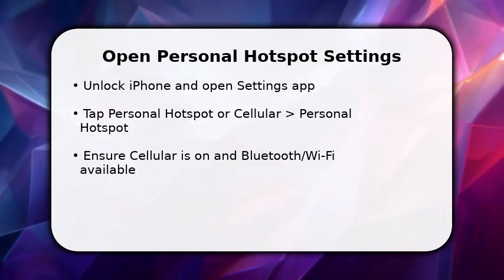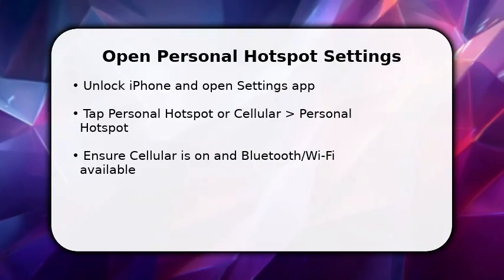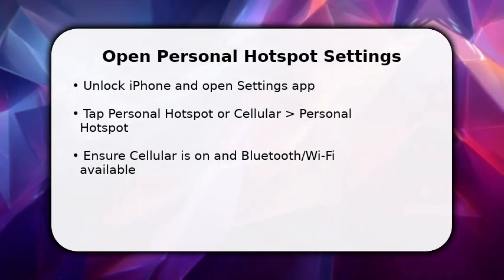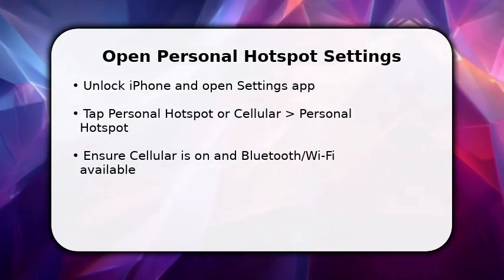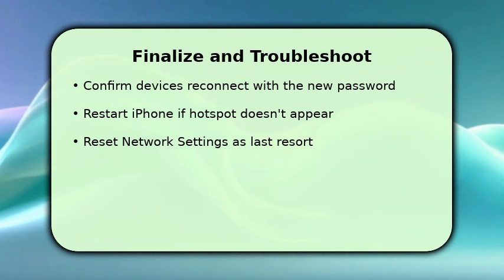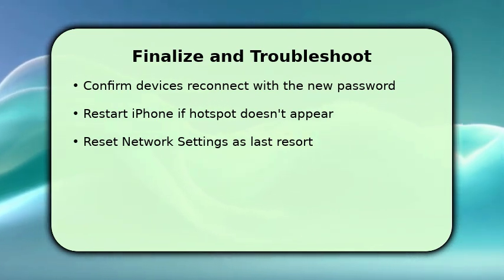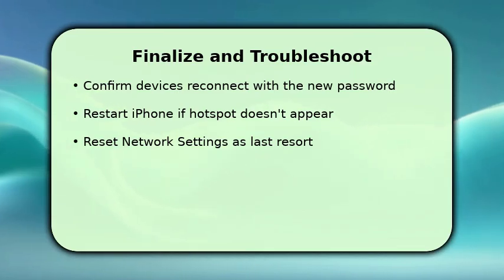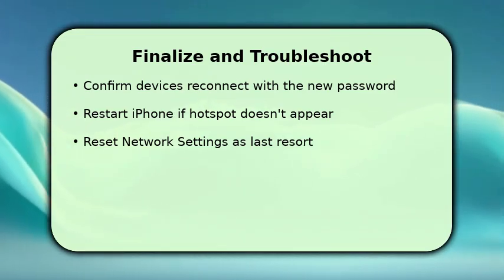How to Change My Hotspot Password on Iphone - Step by Step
How to Change My Hotspot Password on Iphone - Step by Step | 🔒 Surfshark VPN Deal — Stay private and secure. $1.99/mo + 3 Months Free ▸

Learn the essential steps to secure your iPhone' extranet connection by changing its hotspot password. This guide provides a clear, step-by-step process tailored for iOS users needing assistance with network security settings.

change iPhone Hotspot Password, iOS Network Security Settings, How to Secure Your WiFi Connection on IPhone, Change Mobile Hotspot Passwords Step by Step, IPhone Extranet Access Control